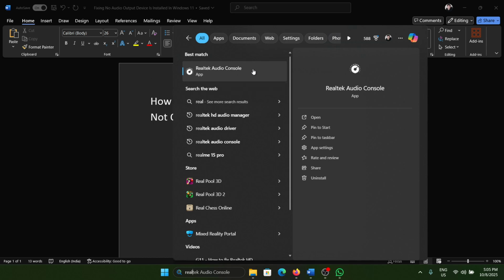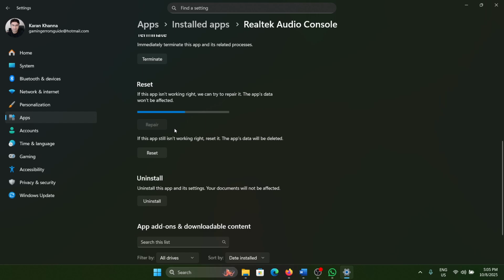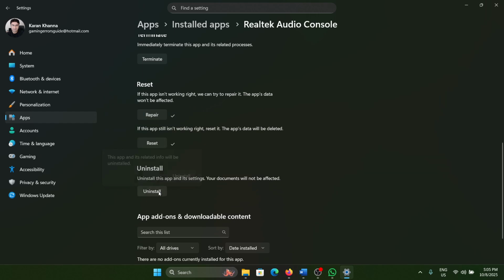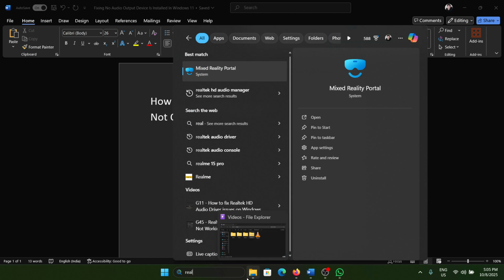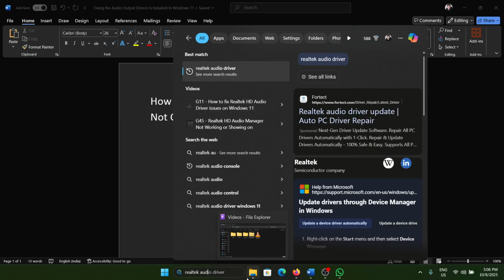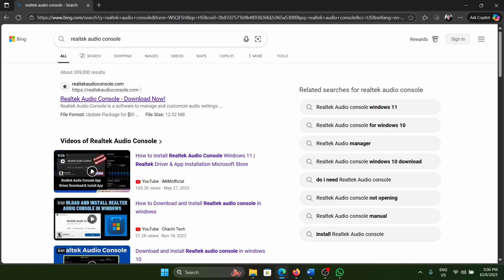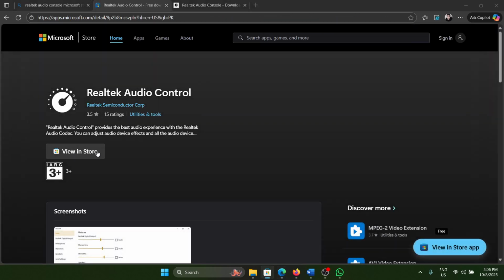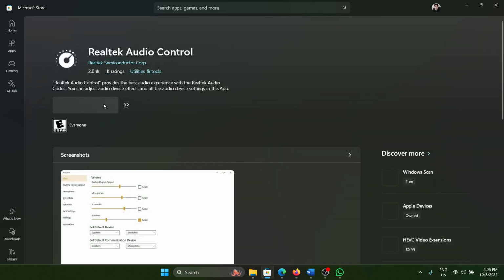How to Fix Realtek HD Audio Manager is Not Opening on Windows 11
Video Title : How to Fix Realtek HD Audio Manager is Not Opening on Windows 11

If you wish to Fix Realtek HD Audio Manager is Not Opening on Windows 11 then please watch this video.